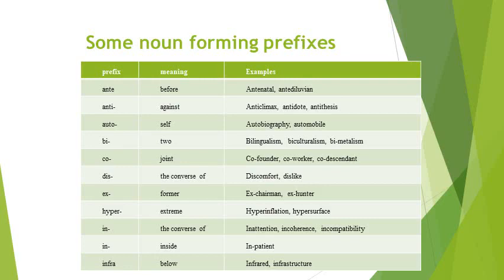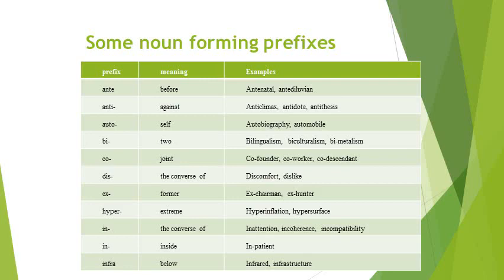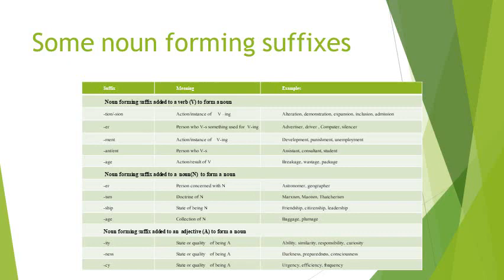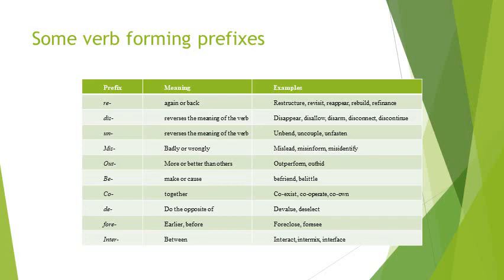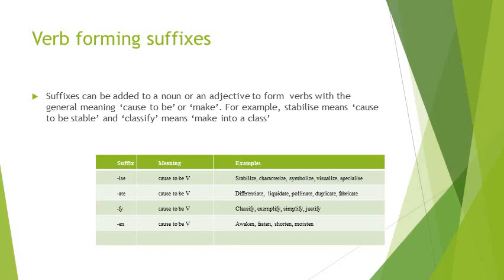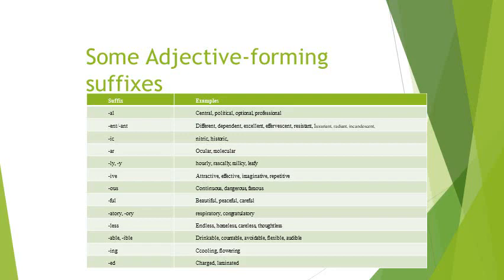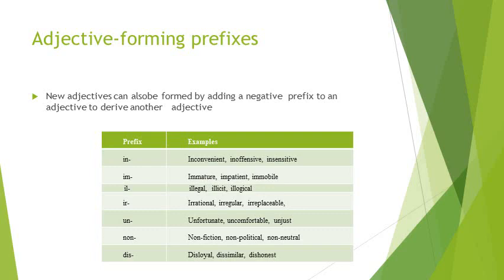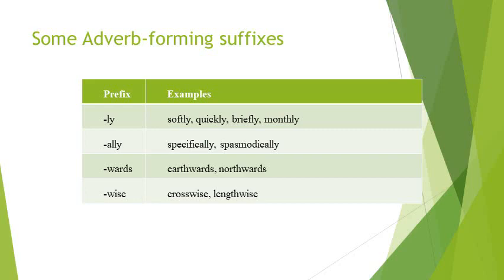GNS101 Explanation of Word Formation - Affixation Part 3 by Prof Fola Adebayo